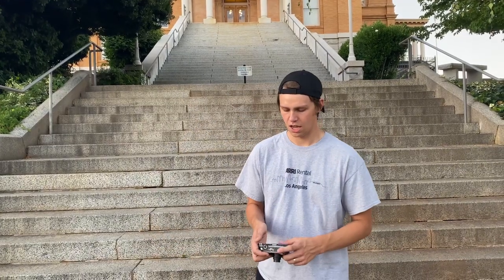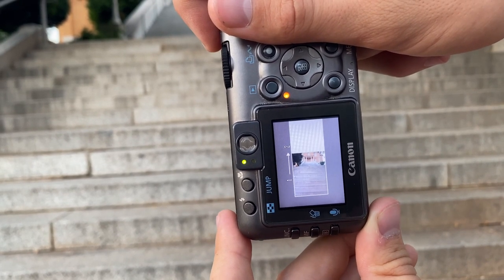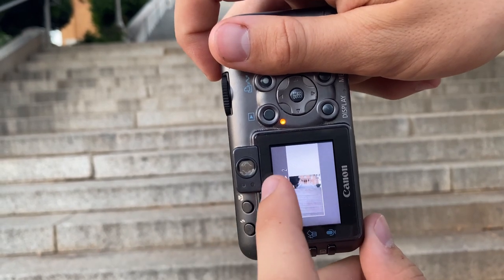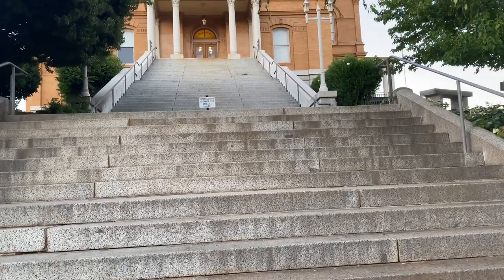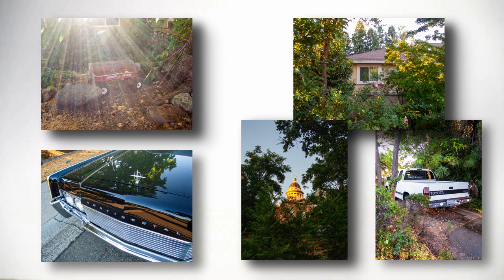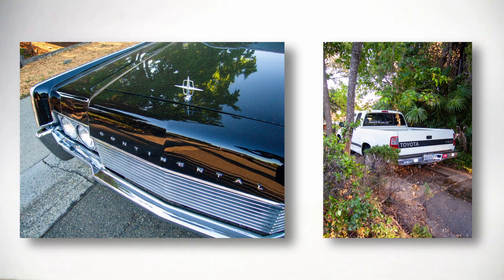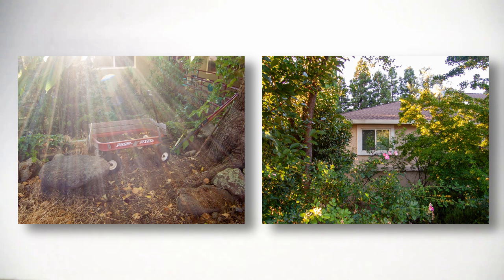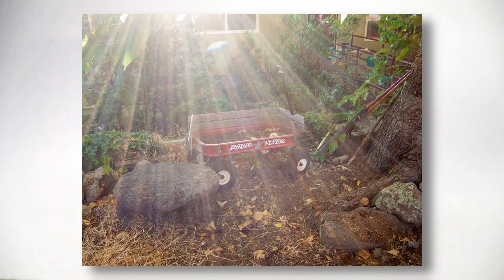Making the Most out of a Point and Shoot Camera | Canon Powershot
I'm Back!

Took a walk around Auburn CA with a pocket sized Canon PowerShot. Had some fun and I think the photos came out nicely for the camera they were taken on.